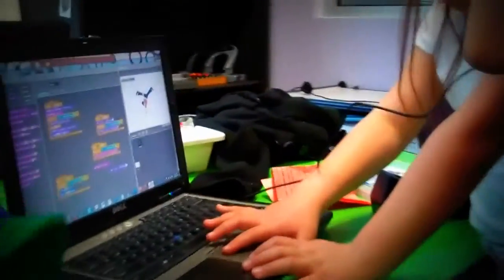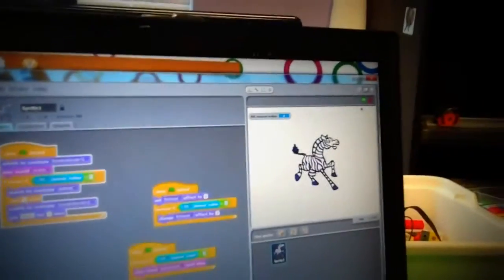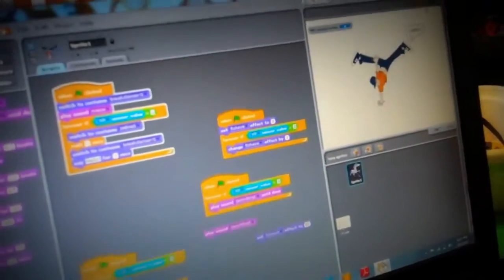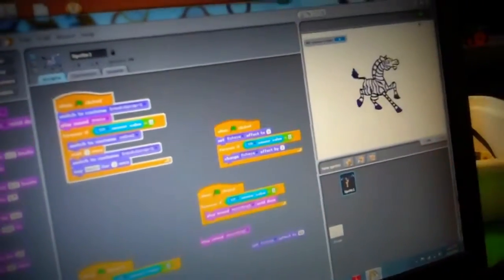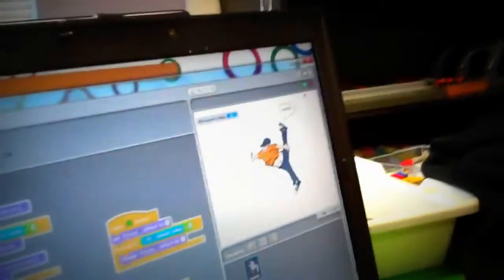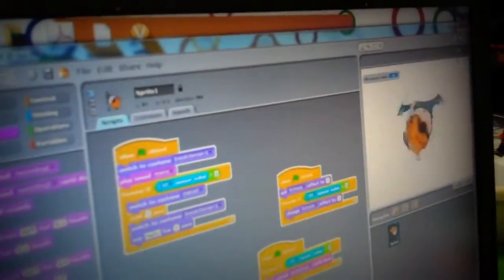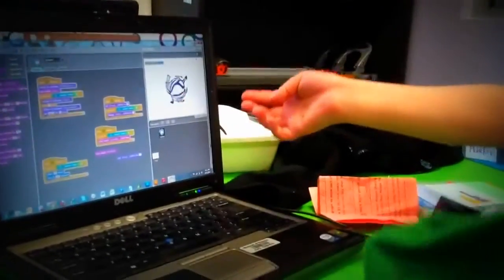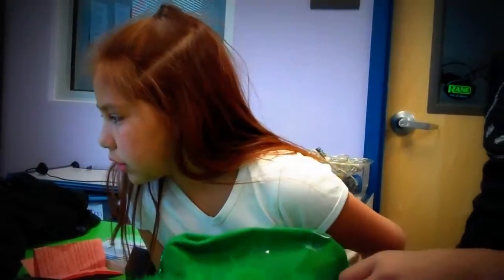Girls Day and Scratch Sensor Boards